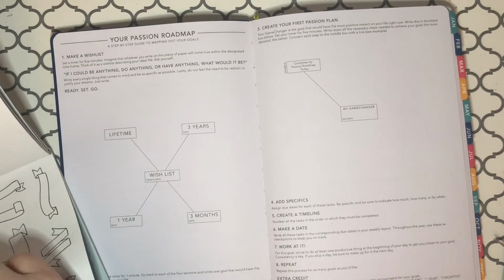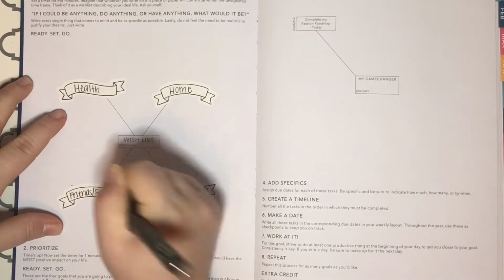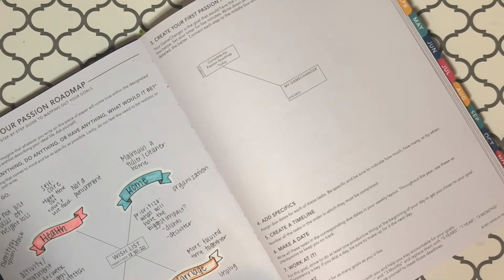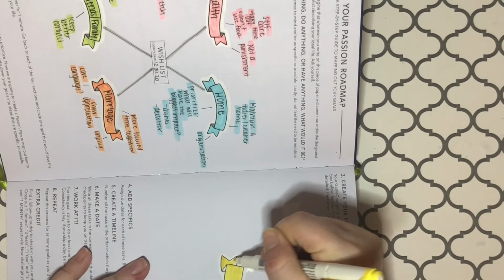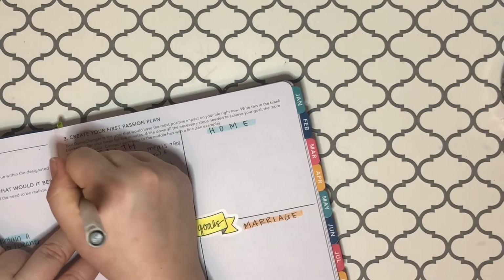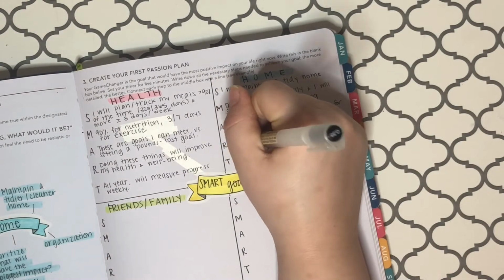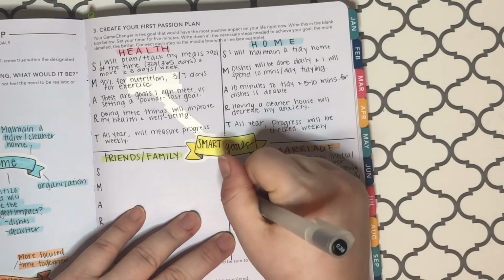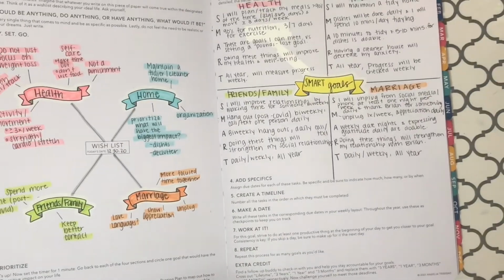Setting S.M.A.R.T. Goals || How I’m using my Passion Roadmap in 2021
Resolutions, goals, intentions. Whatever you want to call them, it’s time to set some for the new year! Check out how I use my Passion Planner Passion Roadmap to set specific, measurable, achievable, relevant, time-bound goals!

💟Check out my Facebook group where I share and sell custom tumblers!